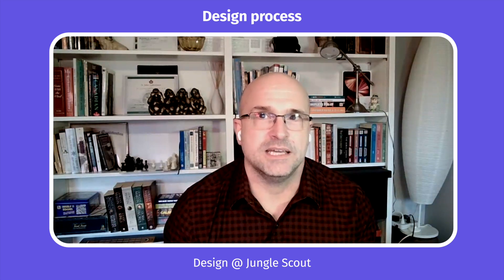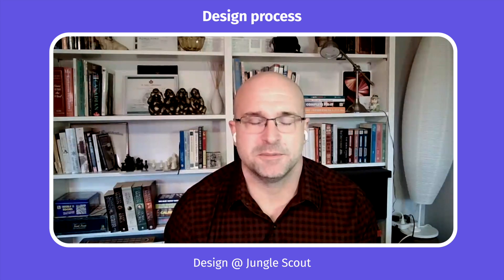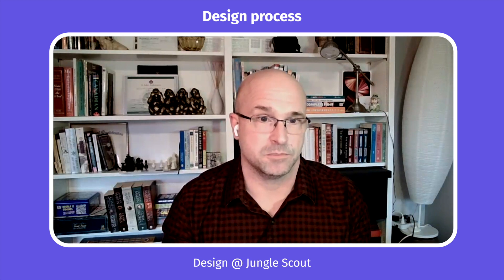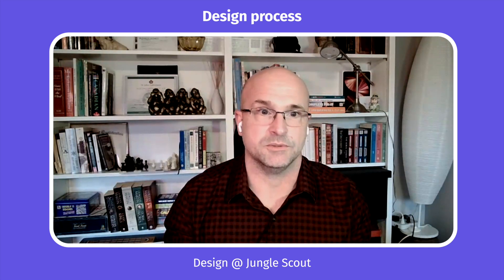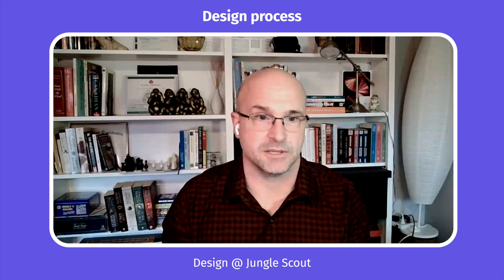Design @ Jungle Scout - Design process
Kevin Dyck, UX Design Manager @ Jungle Scout shares the design process they use. Learn more about other design team insights, company culture, and job openings on the team profile